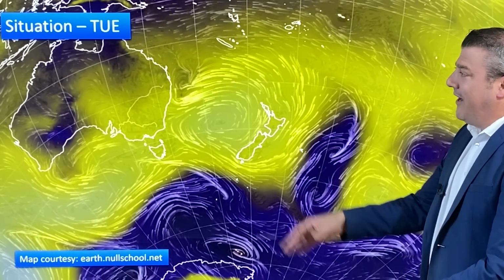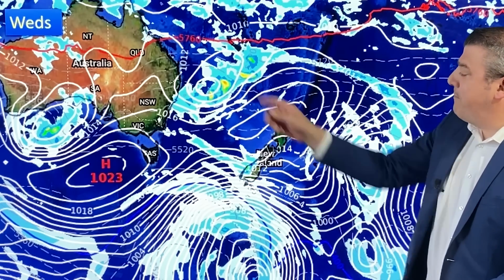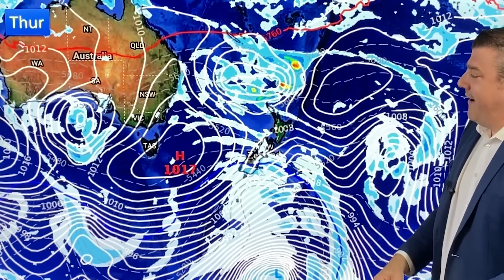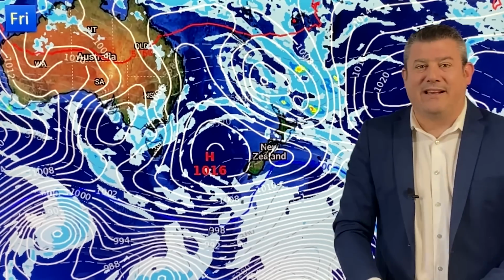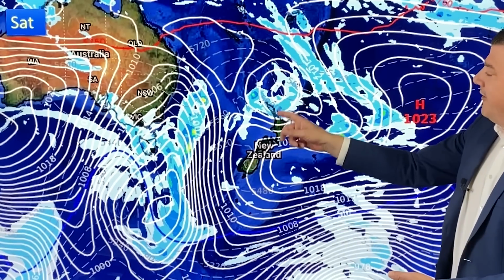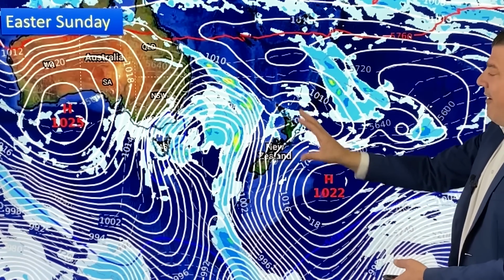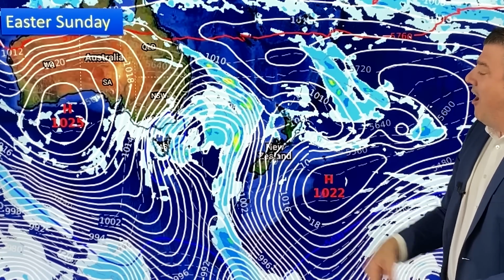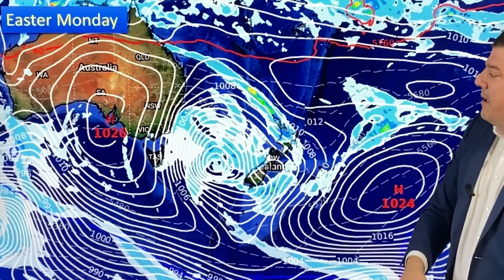Easter Weekend forecast (Updated Tue April 4)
We have the latest on Easter Weekend as high pressure crosses the country and low pressure from the sub-tropics brushes some North Island regions… and that’s ahead of the next Tasman Sea low pressure zone which is likely to move in on Easter Monday.

It’s not overly stormy - but certainly half of the weekend in NZ looks unsettled for many regions (central NZ looks most settled, especially those in the west).

Australia has a stormy, wintry, southerly blast for a time - which affects a large area from Adelaide to Melbourne to Hobart (and maybe as far north as Sydney for a time on Easter Sunday).

Full details to Monday in our video - and we’ll update this again on Wednesday.